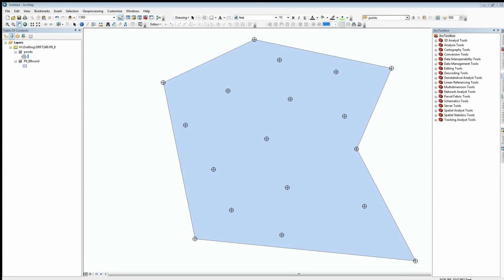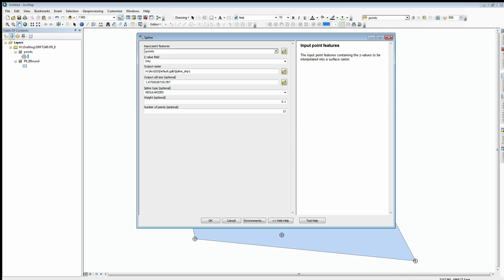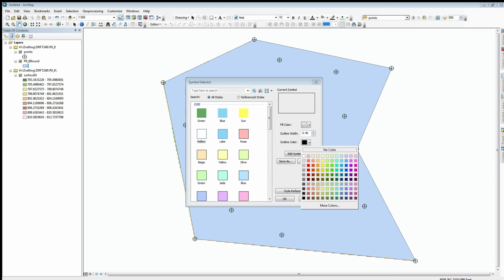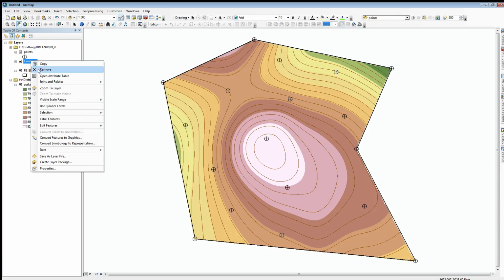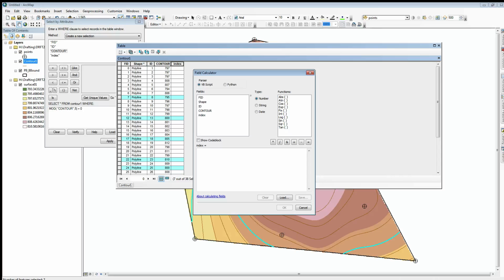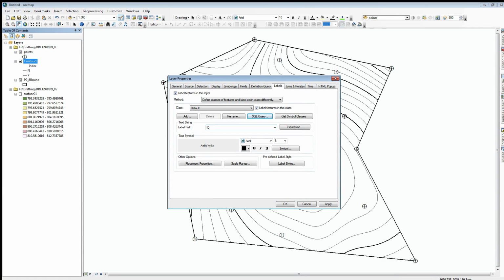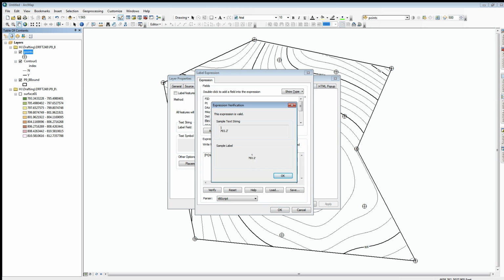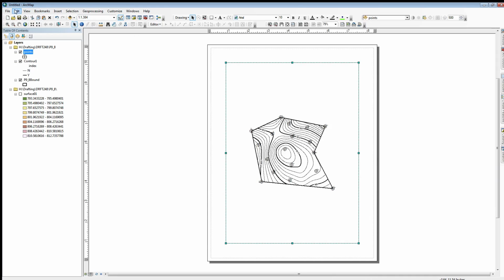Radial Survey Contours in ArcMap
Building a contour map from a radial survey.